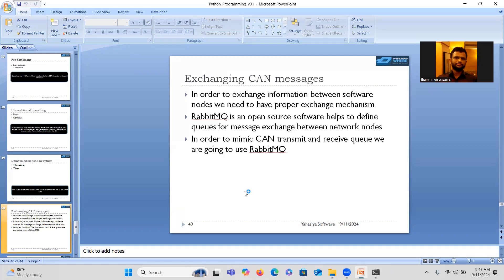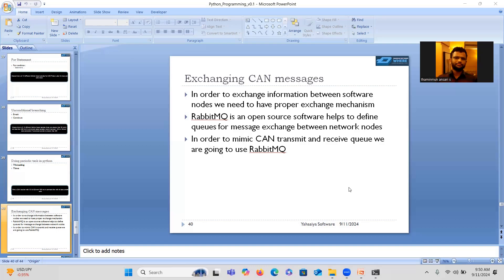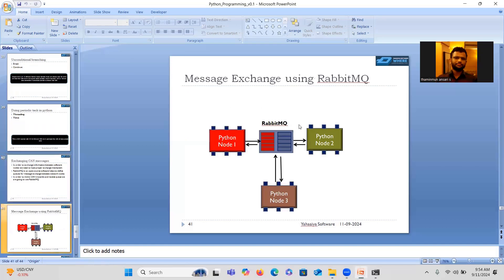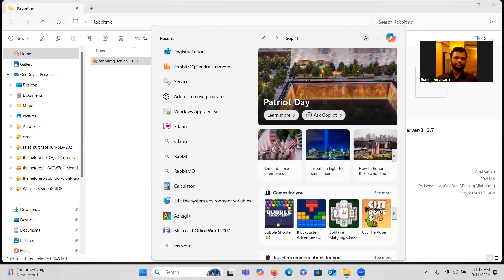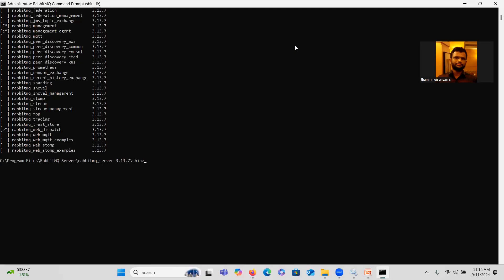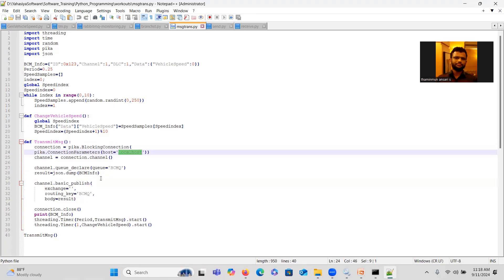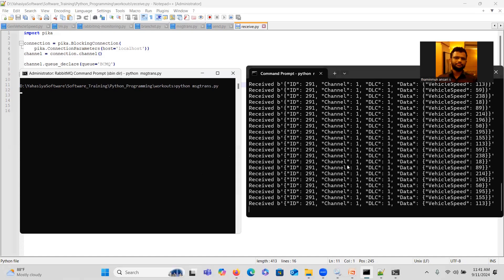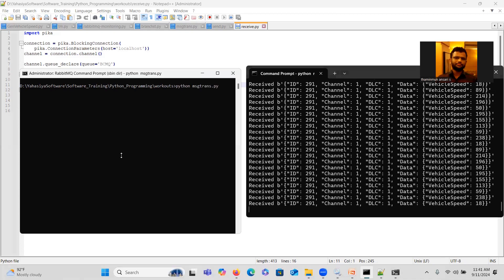12 CAN Message Exchange between nodes